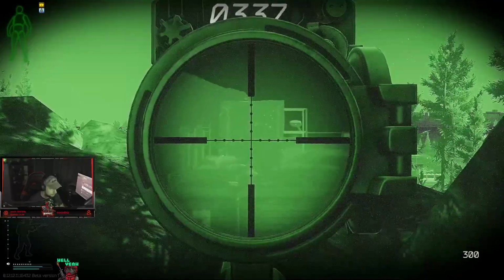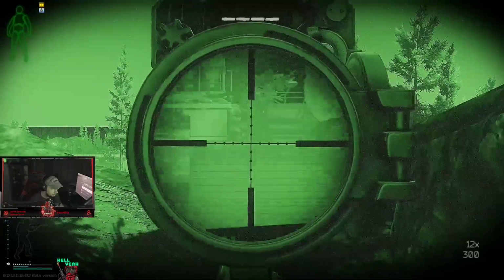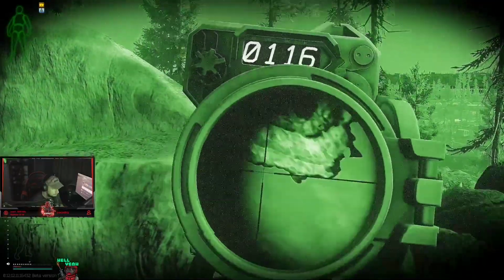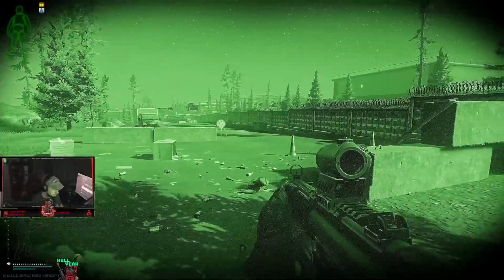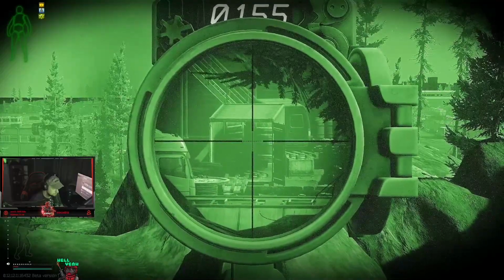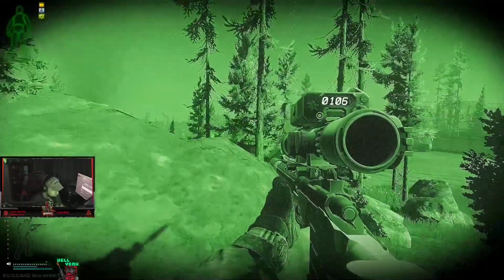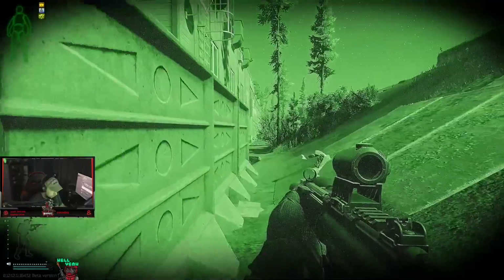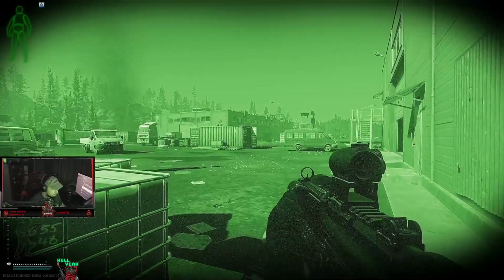How I Slay Rogues on Lighthouse - Escape From Tarkov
Hey guys! Hope you all are enjoying the content. Thanks!

Computer Specs:
Monitors:
Primary: BenQ XL2546
Secondary: Asus ROG PG278QR
Main Gaming/Streaming Computer:
Dark Side of the Moon chassis with High-Performance CPU Liquid Cooling
850W Power Supply
NVIDIA(R) GeForce RTX(TM) 2080 Ti 11GB GDDR6 (OC Ready)
9th Gen Intel Core i9 9900KS (8-Core, 16MB Cache, OC up to 5.0GHz across all cores)
Killer Wi-Fi 6 AX1650 (2x2) and Bluetooth 5.0
2TB M.2 PCIe NVMe SSD (Boot) + 2TB 7200RPM SATA 6Gb/s (Storage)
64GB Dual Channel HyperX(TM) FURY DDR4 XMP at 2933MHz
Wireless Driver for Killer 1650 Card

Secondary Computer:
Aurora R7 Base
512GB M.2 PCIe Solid State Drive
2TB 7200RPM SATA 6Gb/s (Storage)
32GB Dual Channel HyperX(TM) DDR4 XMP at 2933MHz
NVIDIA(R) GeForce(R) GTX 1080 Ti with 11GB GDDR5X
850W EPA Bronze PSU Liquid Cooled Chassis
Intel(R) Core(TM) i7 8700K (6-Core, 12MB Cache, Overclocked up to 4.6GHz across all coreFGAs)
Alienware Performance Gaming Keyboard AW768

Link to my discord if you want to join up and play with others :)